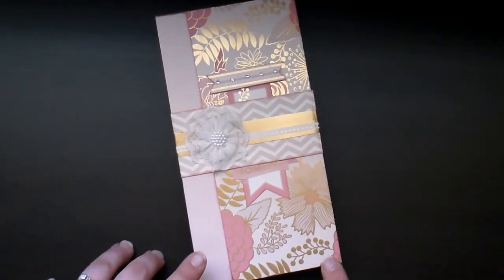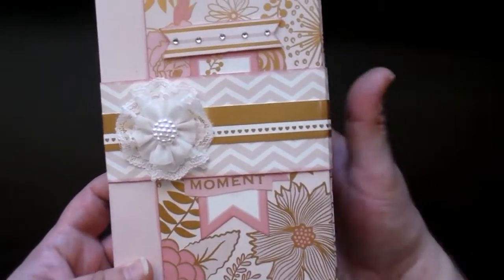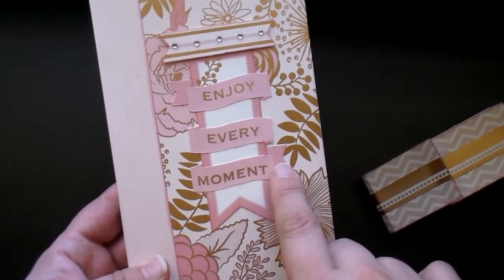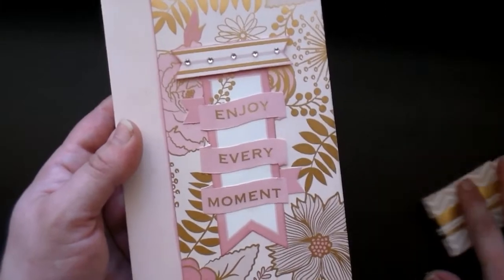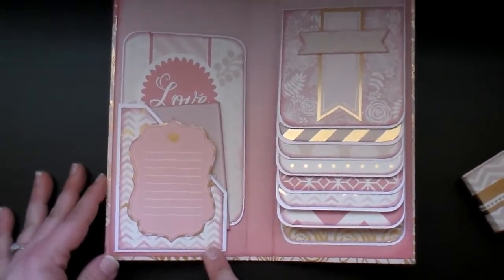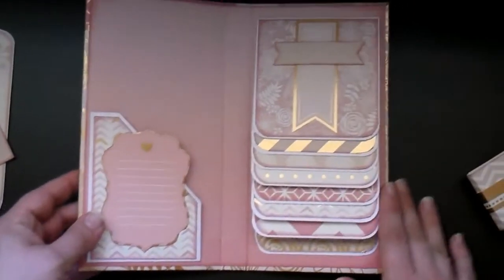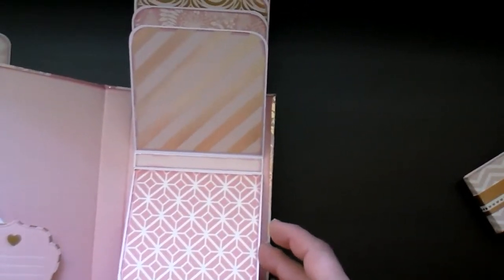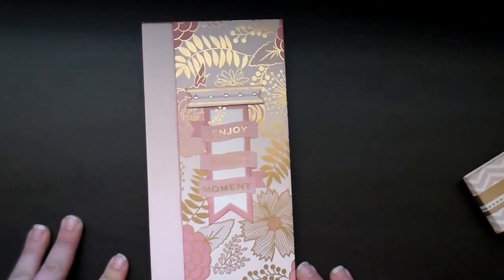Blush Glam Folio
I used some new video editing software.  Please forgive any hiccups as I learn how to use it.  Thanks!